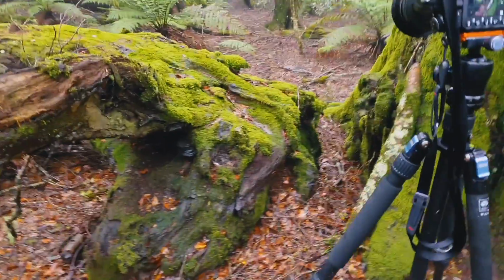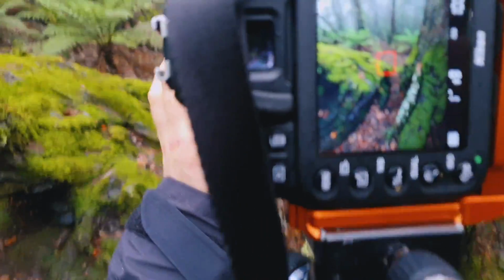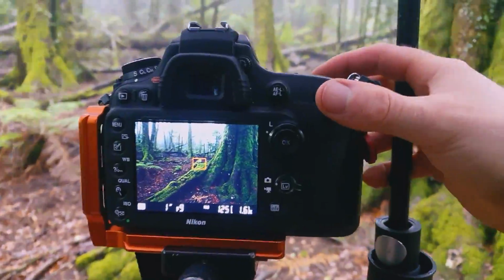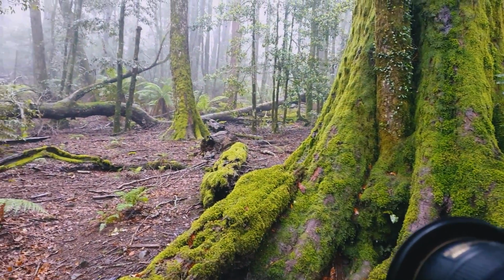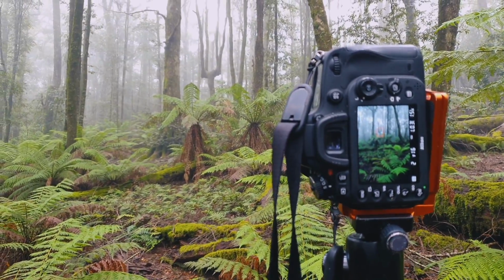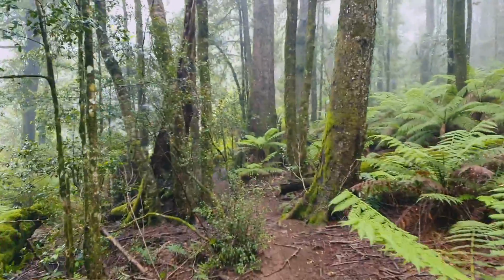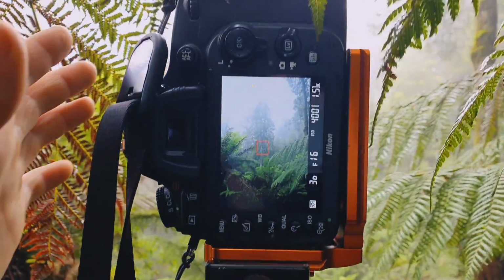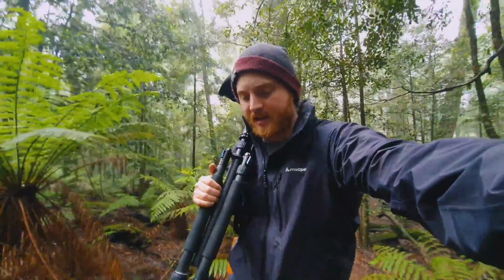Forest Photography & Finding Compositions In Mist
In this video, I check out the Barrington Tops National Park & go through some thoughts around creating compositions in a misty forest environment.